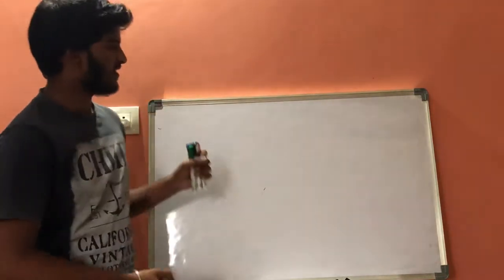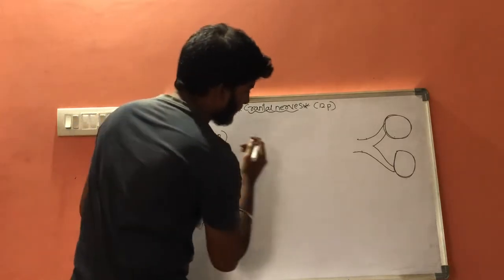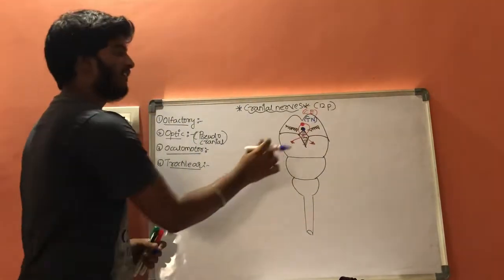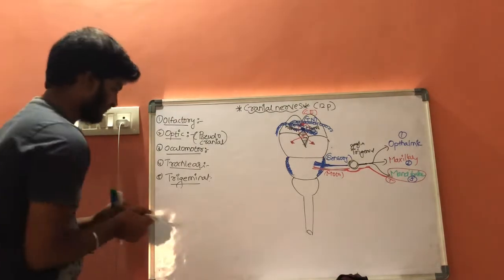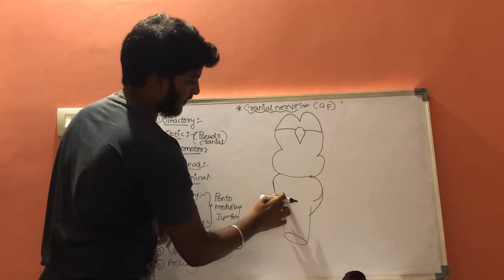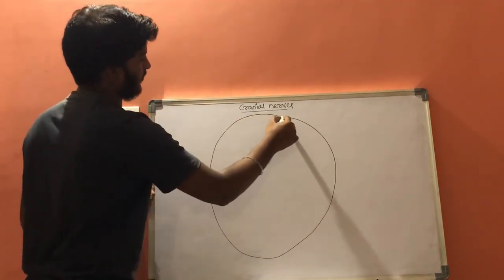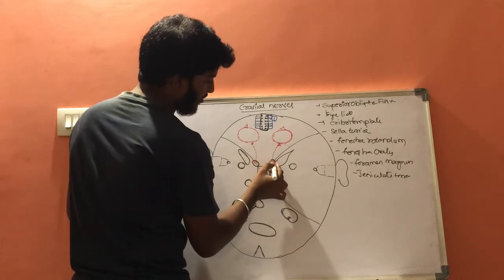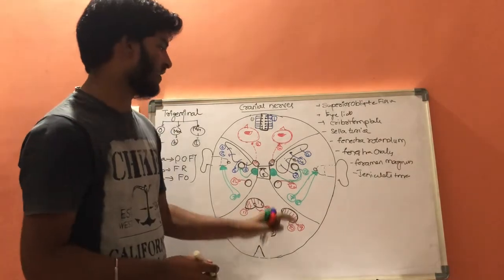#Detail study of Cranial Nerves and its attachmens##